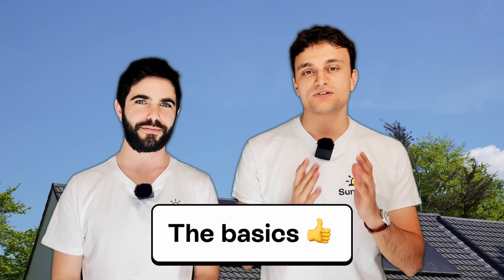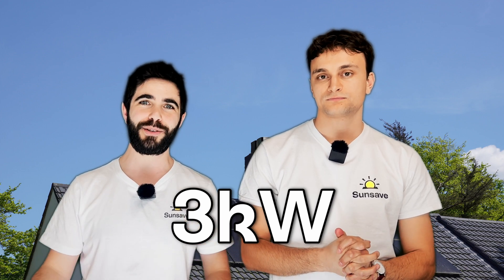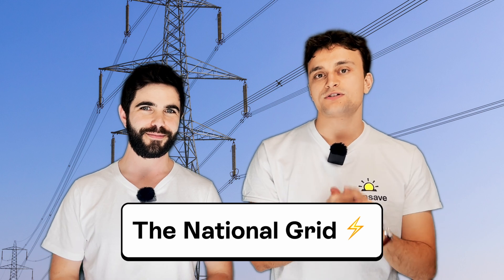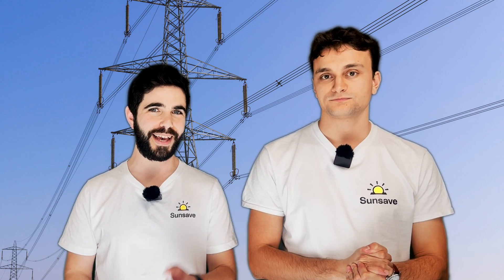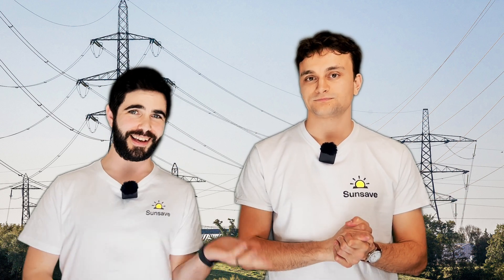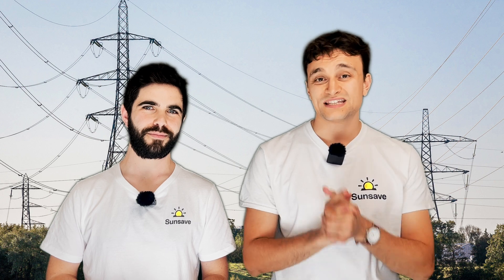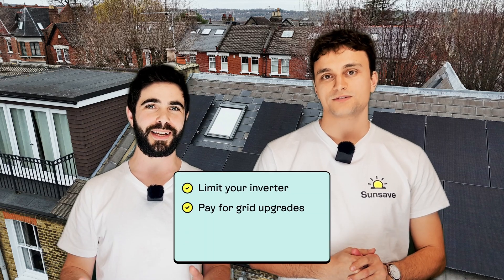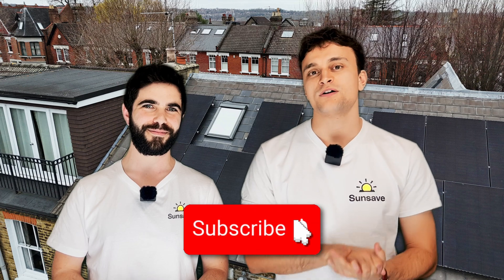G99 solar applications explained | Do I need to apply?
Connecting your brand new solar panel system into the grid is essential if you want to receive export income, which is worth £100s each year.

But sometimes you need permission first; it all depends on the size of your system. If you go above a certain threshold, you’ll need to submit a G99 application (but any good installer should do this on your behalf).

In this video, our solar experts Charlie and Josh run through what exactly a G99 application is, why it’s required, how the application process works, and a little bit of history about the National Grid.

📖 CHAPTERS 📖

00:00 - Intro
00:30 - The basics
02:05 - The National Grid
03:00 - Inverter size limits
04:31 - G99 application process
06:15 - Sunsave Plus, the UK’s first solar subscription
07:53 - G99 rejections
09:54 - Outro